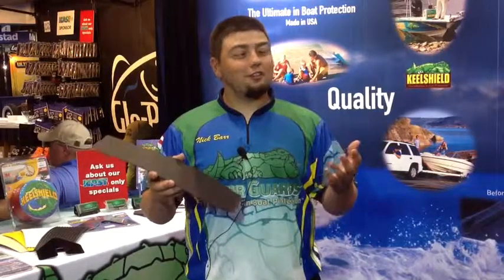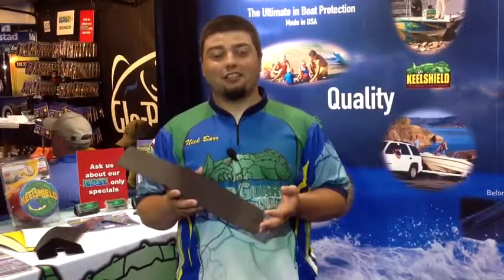Gator Guards - Gator Skinz